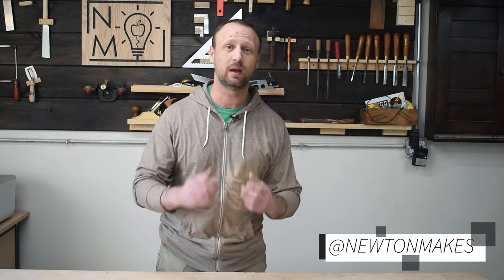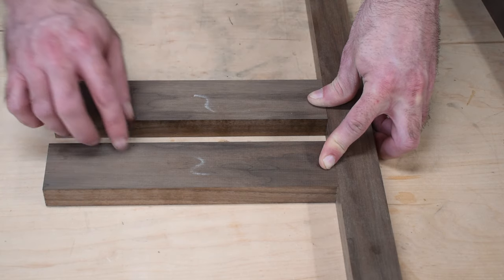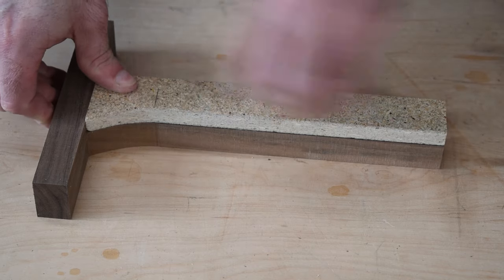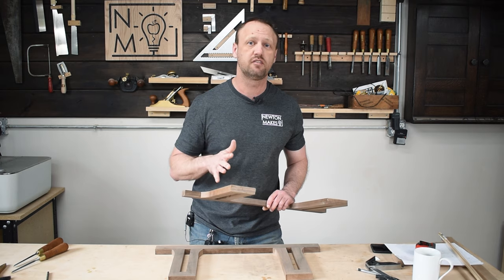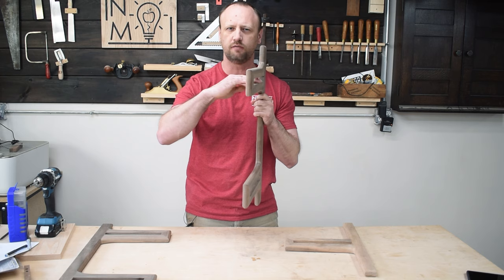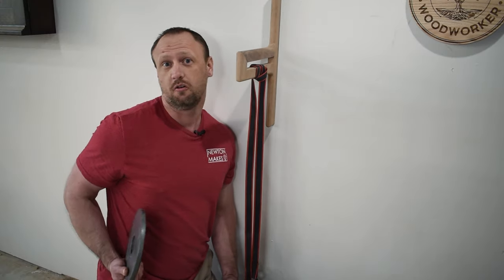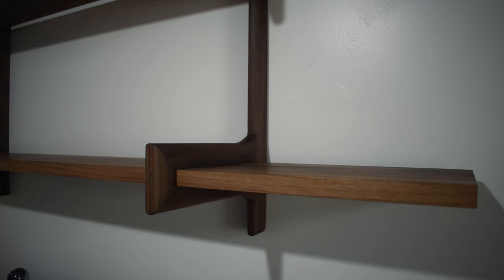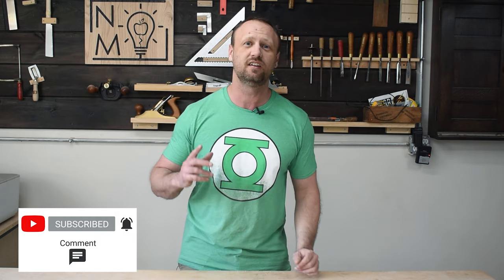Building Midcentury Modern Shelves...and a WEIGHT TEST!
These mid-century modern bookshelves turned out absolutely incredible! This video shows you exactly how to build your own contemporary bookshelf unit.  I show step by step on to create mid-century modern bookshelf brackets out of walnut.  This is the type of woodworking project that I love.  This wooden bookshelf system can be customized to various configurations to fit perfectly in any space.  I also show just how strong these bookshelf brackets are by conducting a stress test of the woodworking joinery.  The results were pretty unbelievable.  Additionally, I give a great tip on an easy way to hang wooden shelves on the wall.

I knew that I wanted bookshelves for my home office.  I also wanted to challenge my design abilities and make something that I don’t commonly build.  As I started designing my bookshelf, it sort of turned into something with a contemporary look.  It wasn’t my intention to make bookshelves with a mid century modern flare, but you have to let the design lead you.  I’m so glad that I did because I love the look! This gives my home office a minimalist feel and helps with my office organization.

If you’re interested in how to make a wooden bookshelf then check out this video.

•• Tools & Materials ••
Rikon 14" Bandsaw
Bosch Jig Saw
Makita drill
Festool Domino Joiner DF 500
Drum sander
Jet Table Saw
Dewalt planer
Jet 8” Jointer
Double Sided Tape
Rubio Monocoat
Finishing Applicator Pad
Forrest Woodworker II Saw Blade
Titebond III Ultimate Wood Glue
Starrett 12” combination square
Starbond black CA glue
Starbond CA glue
Starbond accelerator
Kreg miter gauge
#8 Wood screws
Random Orbit Sander
120 grit sandpaper
180 grit sandpaper
Bosch Router
Keyhole router bit
3/8 roundover bit